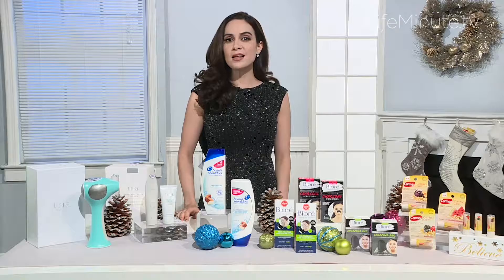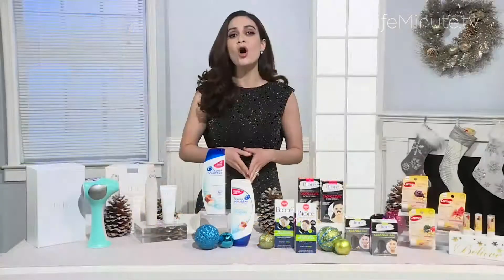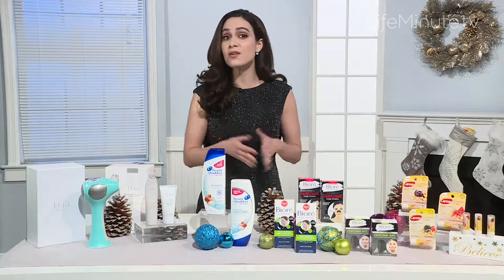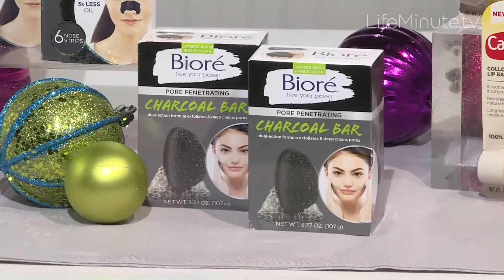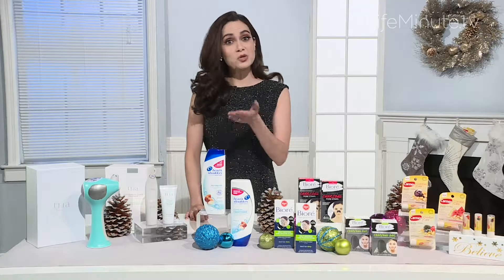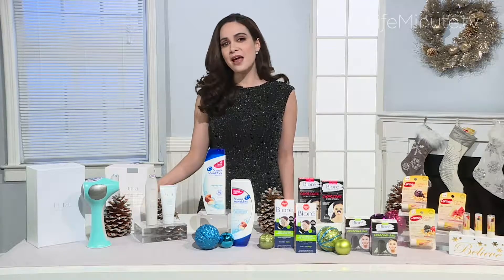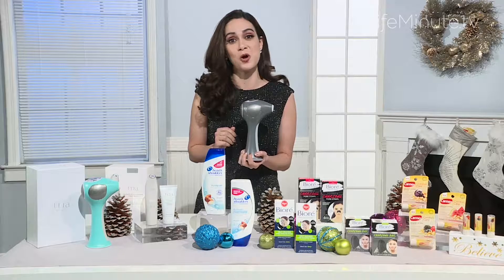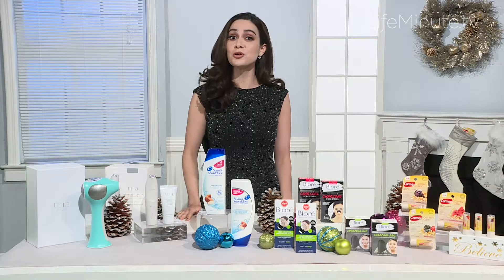The Season’s Best Get-Pretty Gifts!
Beauty guru on your list? behold these covet-worthy stocking stuffers. Whether it’s soft lips, clear skin, soft hair or smooth legs you’re looking to give (or get!), look no further than this list of sure-fire crowd-pleasers.